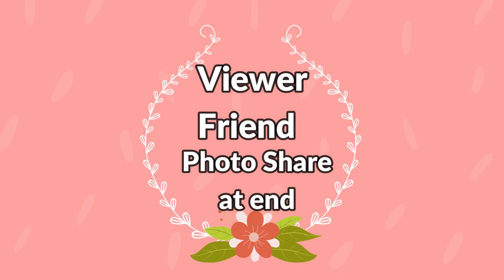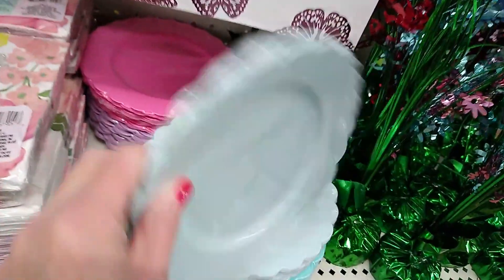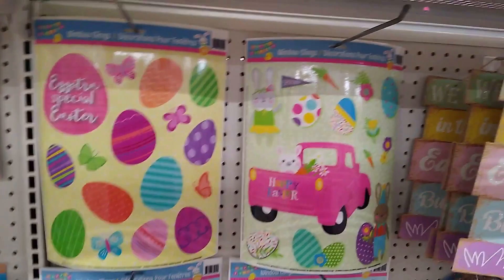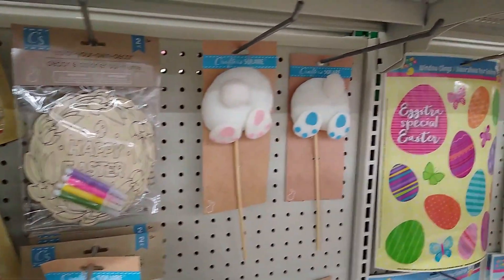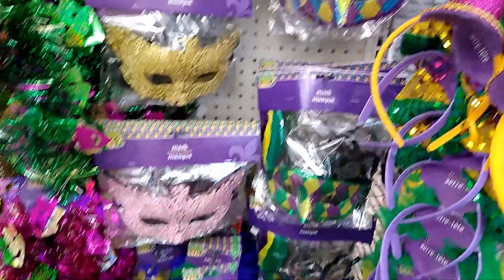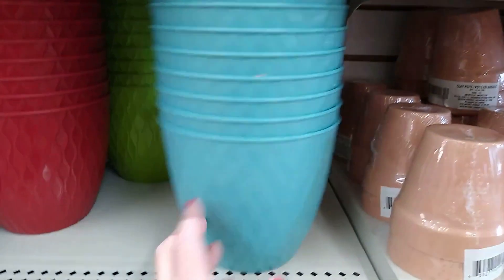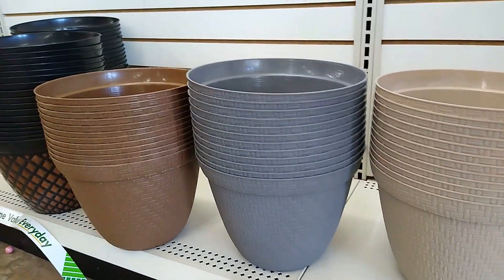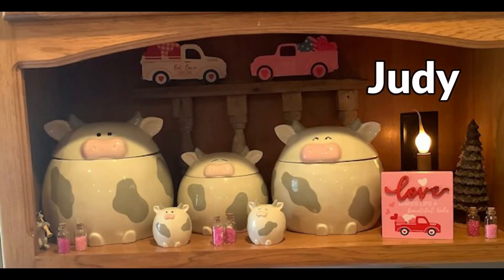DOLLAR TREE SHOP WITH ME | COME WITH ME TO DOLLAR TREE | HUMONGOUS STORE | JANUARY 7, 2022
Did you see what they put out at the Dollar Tree. It's all new at the Dollar Tree and this store is Humongous! please join me today for a Dollar Tree Shop with me and we will do a Dollar Tree Walk through. Exceptional finds that I've never seen !! New Stuff that I have NEVER Seen.  They have a ton of New stuff to get you ready for Spring.  I got some great BARGAINS and I want to show you what I got at the Dollar Tree. I found Easter Decor and more.  So many Brand New Dollar Tree Finds that I am amazed that you can get all this at the Dollar Tree. The Dollar Tree is my favorite place to shop and yes I have a Dollar Tree Addiction. Come along with me and shop with me at the Brand New Dollar Tree closest to me.

The Dollar Tree is my favorite Dollar Store to shop at. If you are Thrifty and like a Bargain or want to shop like you don't have a budget, but do like me, then the Dollar Tree is the bargain dollar store for you. But not every item can be a hit. There are Dollar Tree items that you may ask: what are the Dollar Tree Worst items, What  products would you never buy at the Dollar Tree?I will give you a honest dollar tree review and let you know if I think you should Stop wasting money at dollar tree or what I may think are the worst products at Dollar Tree, or things you shouldnt buy at the dollar store, and things you should buy at dollar tree and Are dollar tree products safe.

I will show you why I go back to the Dollar Tree and bargain hunt time after time. On every trip to The Dollar tree I'm still never disappointed with their amazing, new, exciting finds. The dollar tree carries Name Brand items, food, home decor, stationary, school supplies, pet care and pet items, toys, crafts and more. Some of my favorite lines at the dollar tree are the Crafter's Square and the Crowne Jewlz. I have even found name brand toys, food and cleaning products, not to mention Revlon and Hard Candy Makeup!

AMAZING Finds at the Dollar Tree for only $1.25 keeps your budget in check. The Dollar Tree is my FAVORITE place to shop and this BIG Dollar Tree Haul will show you why. New Finds, Amazing Finds:BRAND NAME Finds. The list goes on. The dollar tree has so many Fun items. Hidden treasure in every aisle abounds. This store is a treasure hunters paradise ! If you like to live like you don't have a budget but do actually have one like me then the AMAZING finds are for you at the Dollar Tree.

Home Decor, Food, Personal items, Beauty Products and so much more. If its out there then the dollar tree carries it I think. There seems to be nothing I can't find at the dollar tree. What can you find at the dollar tree? Everything ! If you are Crafty If you are Thrifty then the Dollar Tree is for you. I love to take you along with me while I shop at the Dollar Tree and do walk through of the Dollar Tree and share my Dollar Tree hauls and share some insider looks into the dollar tree.

So I hope you come back tomo and  join me in watching my New Dollar Tree Haul today, It's one of my favorite New Dollar Tree Hauls and I can't wait to show you some of the fantastic Dollar Trees finds that are new for February 2022.So please join me and Ill show you a fun  DOLLAR TREE HAUL and why I return to the DOLLAR TREE and haul time after time. I say lets bee like the the Queen of the Dollar Tree and get out there and browse for all new finds this week at the Dollar Tree. Only in my dreams dis I think I would find such bargain shopping deals.

by snail mail:
Shelby Ann

Some of my favorite DT haulers are Jennifer Mowan5, Only-in-my-Dreams*, Leighs Home and CraftyGirl

shopping, hauls from dollar tree, new finds, new finds at the dollar tree, one dollar home decor